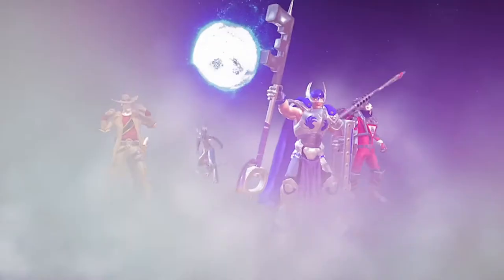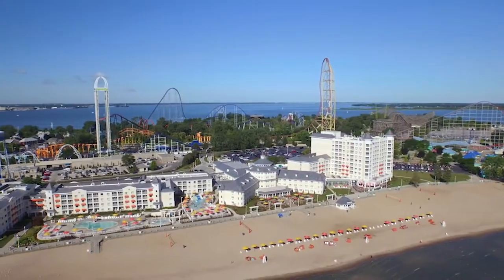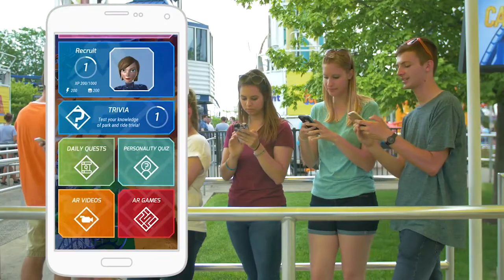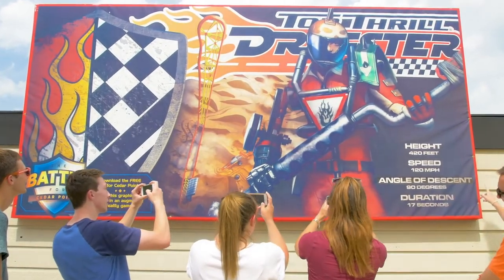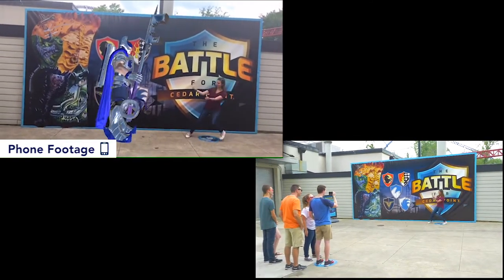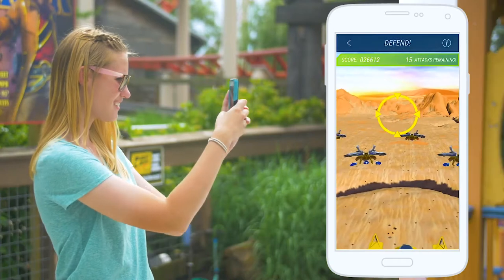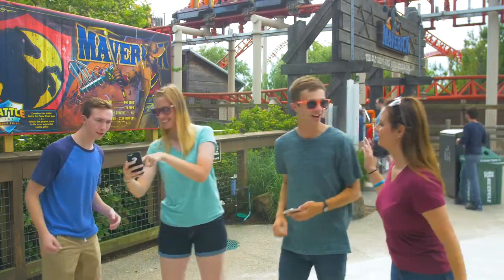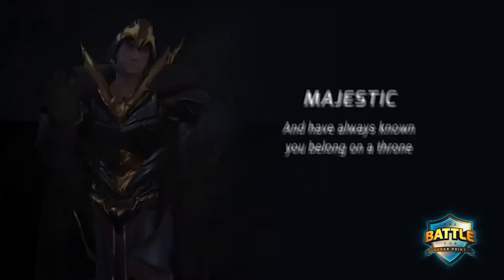'The Battle for Cedar Point' App - Cedar Point (2017)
Holovis has gamified Cedar Point in The Battle for Cedar Point! Download, choose your alliance and play The Battle for Cedar Point today.

ABOUT:
Holovis is an experiential design company specializing in the creation of immersive and mixed reality solutions to engage audiences, take them on transformative journeys and deliver powerful messaging. We do this with unique multi-sensory technology and build some of the world’s most advanced visualization and software solutions for Enterprise sectors including automotive, aerospace and construction.

Cedar Point is a 364-acre amusement park located on a Lake Erie peninsula in Sandusky, Ohio. Opened in 1870, it is the second-oldest operating amusement park in the United States behind Lake Compounce. Cedar Point is owned and operated by Cedar Fair and is considered the flagship of the amusement park chain. Known as "America's Roller Coast", the park features a world-record 71 rides, including 16 roller coasters – the second-most in the world behind Six Flags Magic Mountain. Its newest roller coaster, Valravn, opened in May 2016.

ABOUT:
"Cedar Fair, L.P., doing business as the Cedar Fair Entertainment Company, is a publicly traded partnership headquartered at its Cedar Point amusement park in Sandusky, Ohio. The company owns and operates eleven amusement parks, two outdoor water parks, one indoor water park, and five hotels. Cedar Fair also manages Gilroy Gardens under contract with the city of Gilroy, California.." ~wikipedia.org

Spoken in the video:
Brian Unwin - CG Supervisor, Holovis
Tony Clark - Director of Communications, Cedar Point

Character
Avatar
Personalize
Enhances
Guest Experience
Queue
Battle Guests
Another Layer
Amusement Park Experience
Rides
Rollercoaster
Taking Pictures
Nonlinear Narrative
Maverick
Majestic
Immersive Experiences
Mixed Reality
Interactive Gameplay
Total Attractions
Media & IP
FEC Solutions
Special Projects
Complex AV